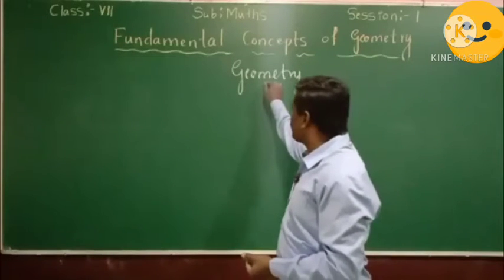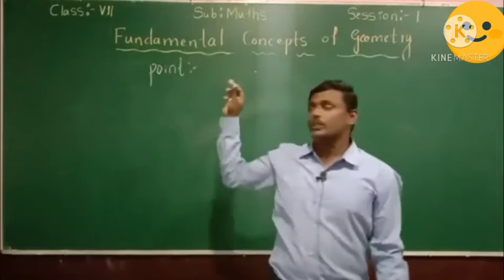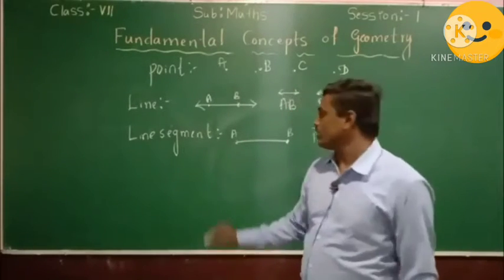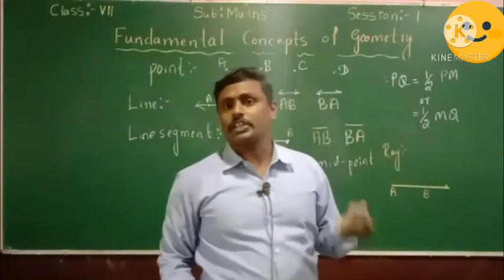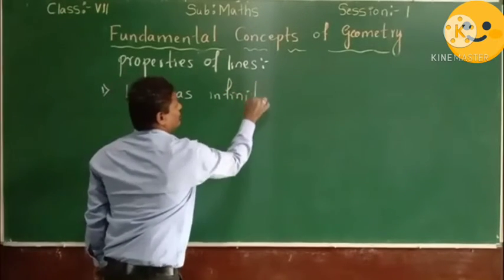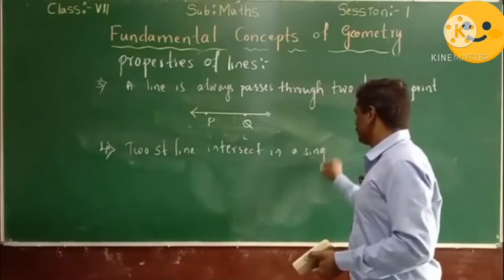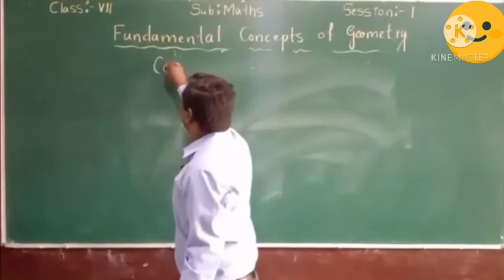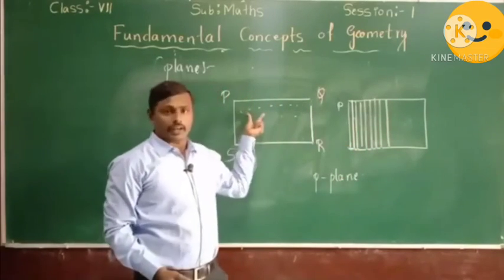BASIC CONCEPTS OF GEOMETRY || MATHS || PART - 1